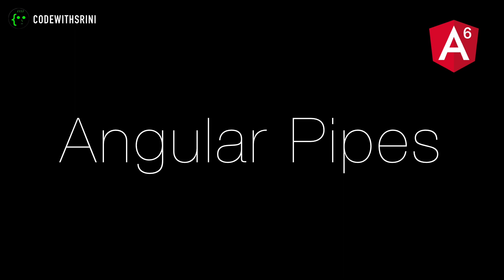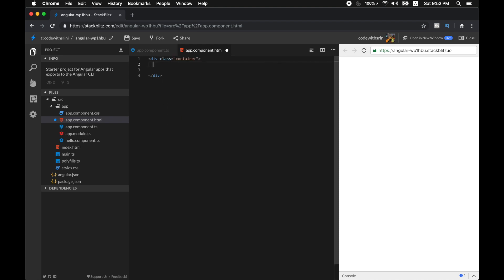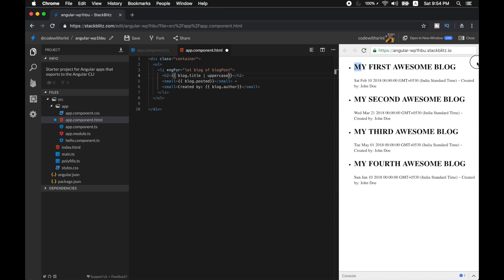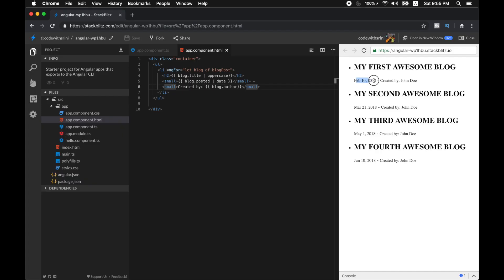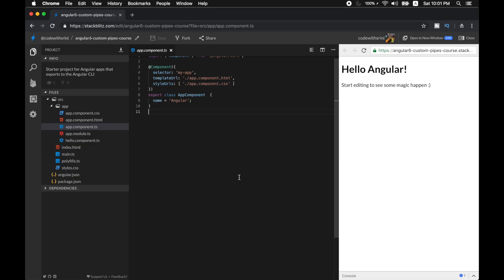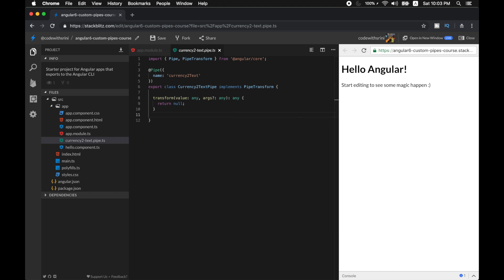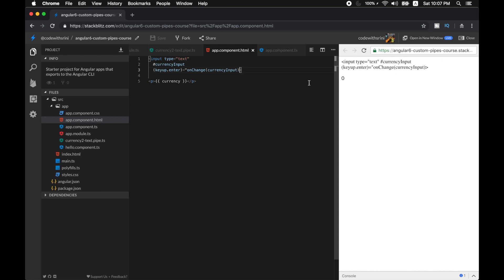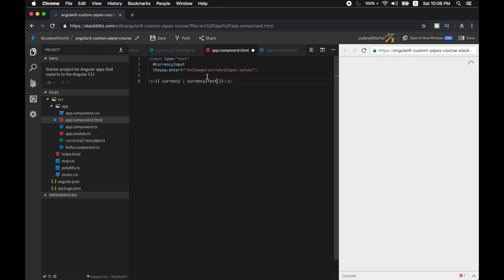Angular 6 - Pipes / Built-in Pipes & Custom Pipes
This video we will walk thorough creating Angular 6 - Pipes / Built-in Pipes & Custom Pipes.
Whenever we start out to build a new web application, we often deal with simple data transformation, which we render them in template and display those data to users.

This is as simple as creating a field in a class and pushing those values to a template, but they rarely makes a good user experience.

What if you have a data that needs to be transformed?
Such as let’s say you have a text field designated as a currency and while you type in your numbers, it should transform those values in to text.

If I enter 1000 as numerals, it should read it as One Thousand as words…

Well, Angular has a solution for it, they are called Angular Pipes, that helps to display-value transformations that you can declare them in HTML.